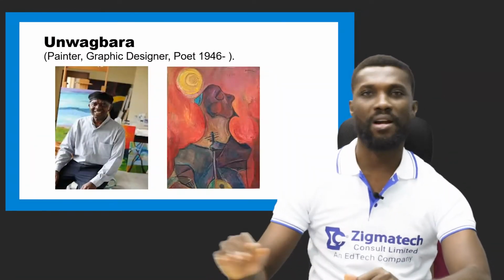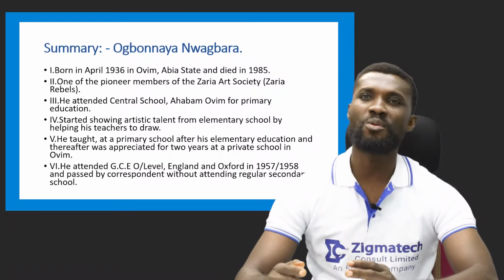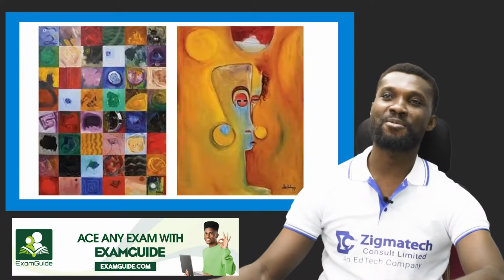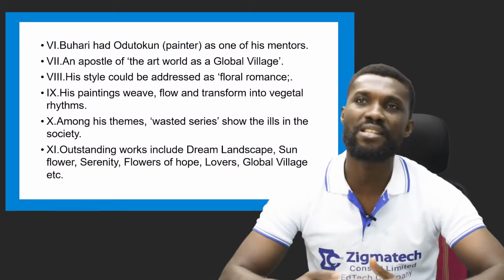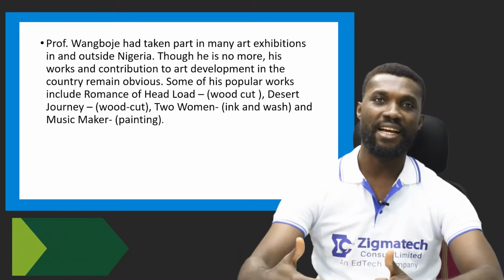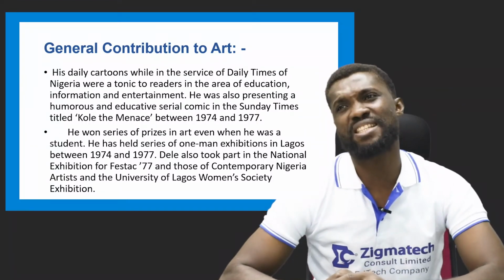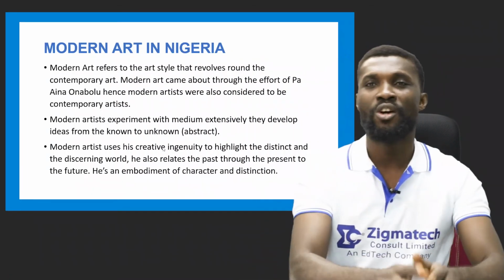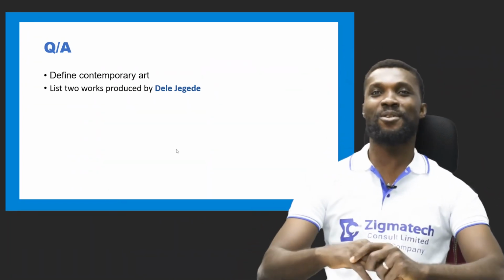FINE ART | CREATIVE ART | CONTEMPORARY ART IN NIGERIA III | EXAM GUIDE | LEARNING HUB | ZIGMATECH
CONTINUATION OF NAMES OF NIGERIAN CONTEMPORARY ARTISTS AND THEIR WORKS.